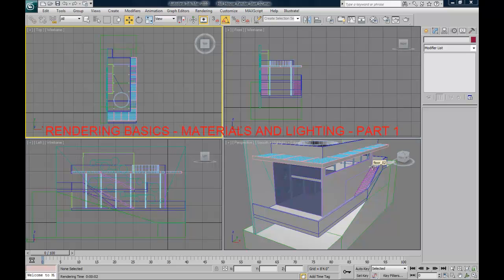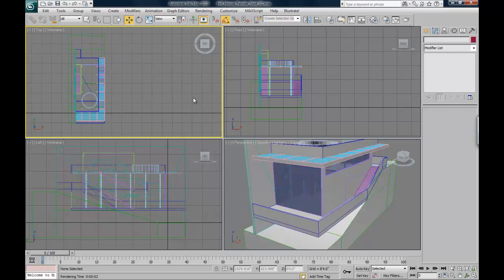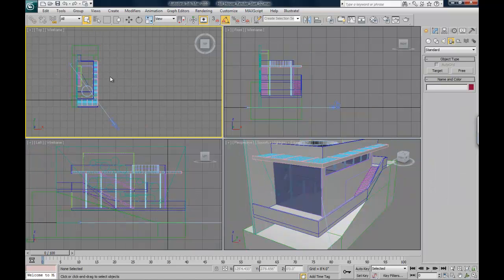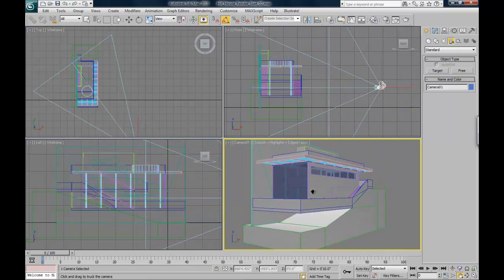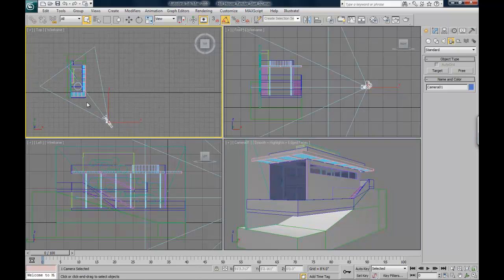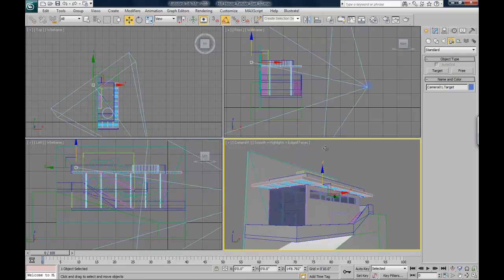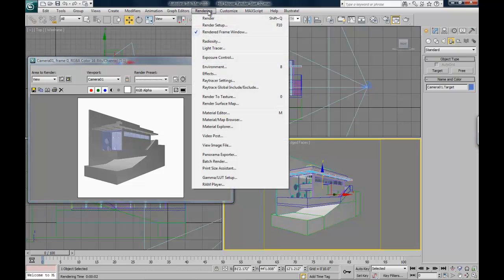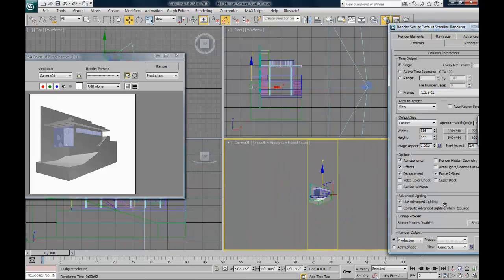Materials_Lighting_01_SECTION_A.mp4